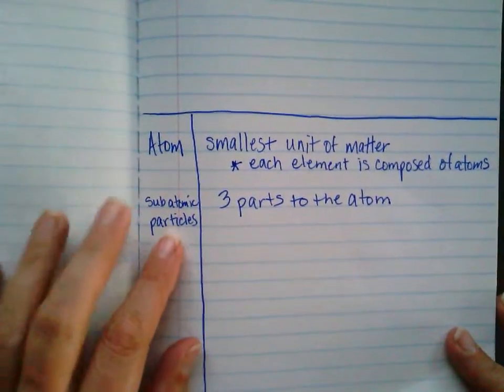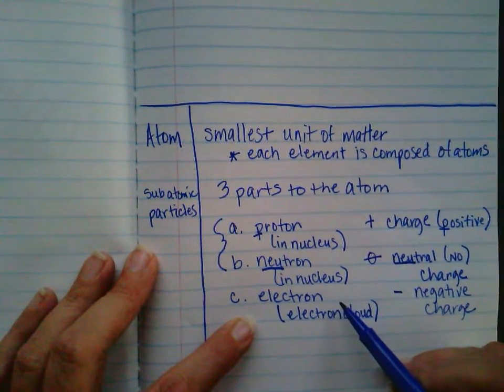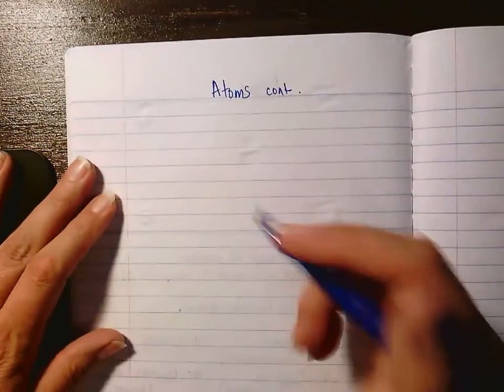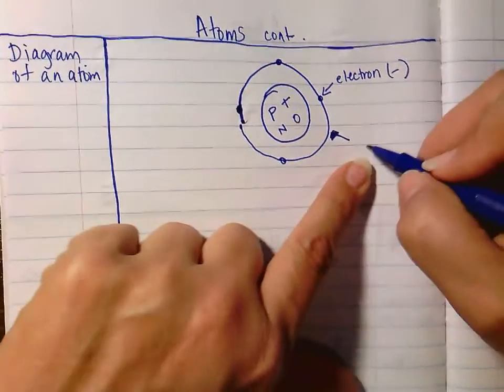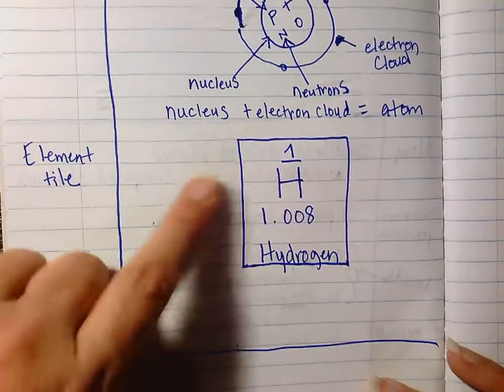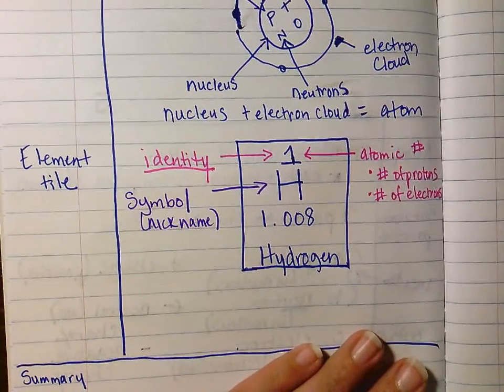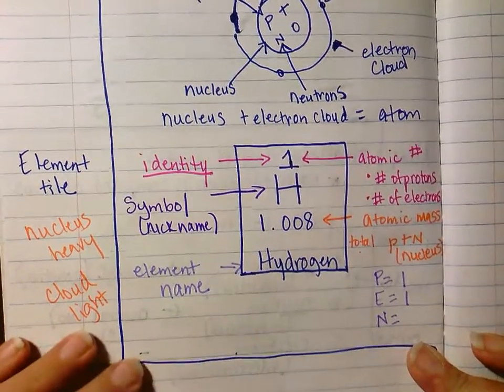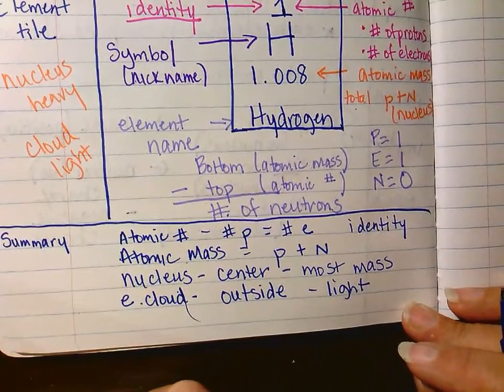Atoms Part 2